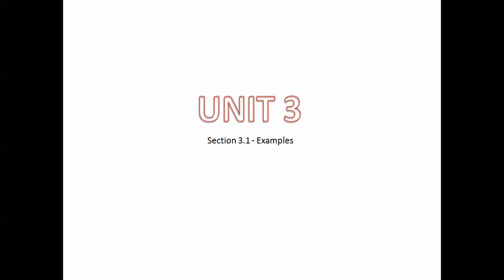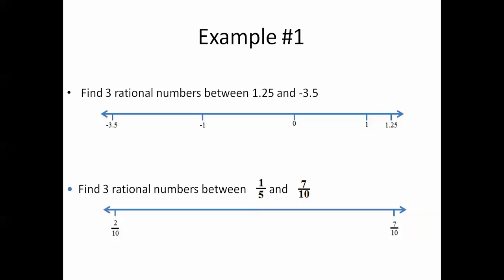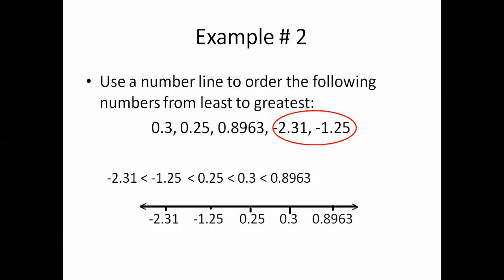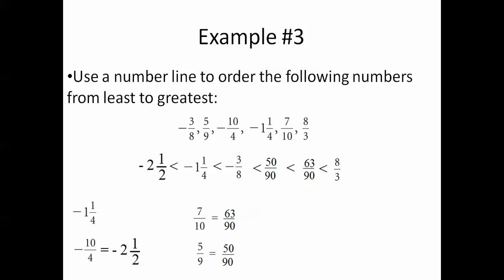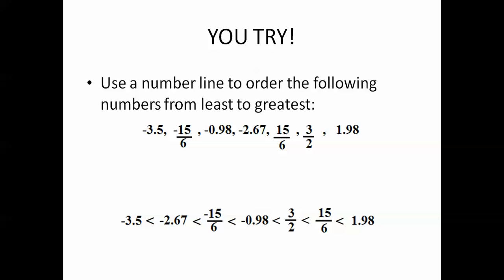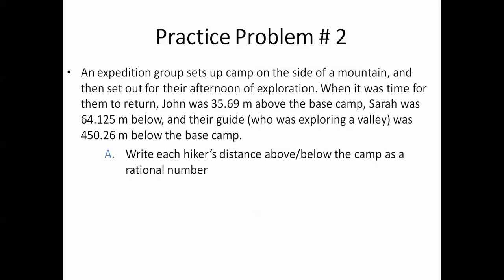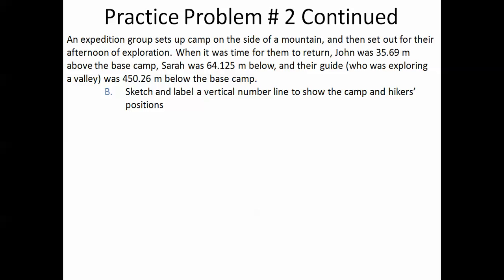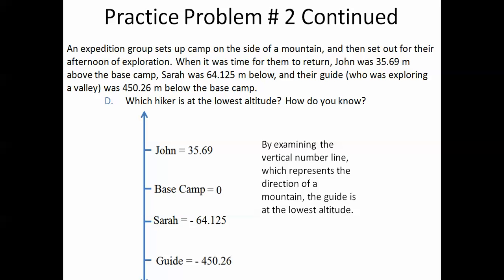Math 9 - Unit 3 - Section 3.1 - Examples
Examples for section 3.1 of unit 3 for Mr. Dean's math 9 class.